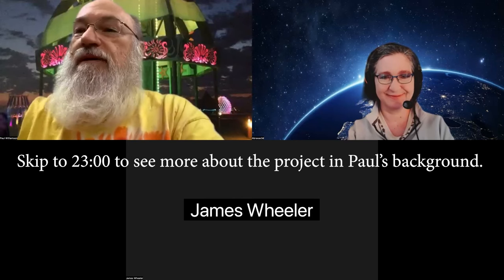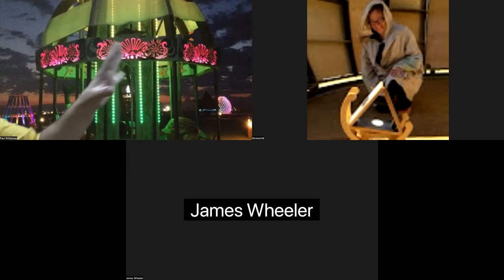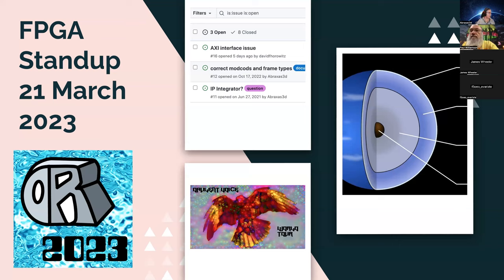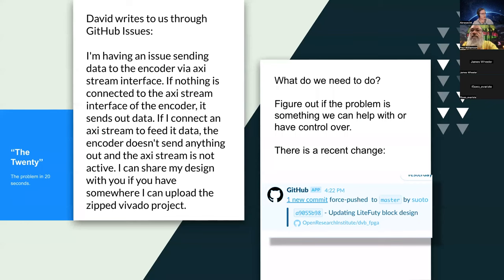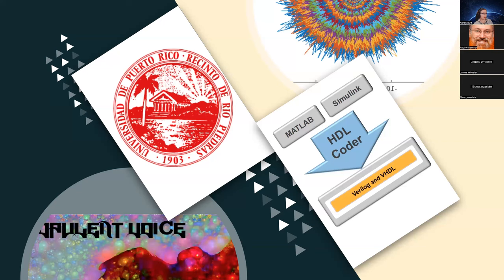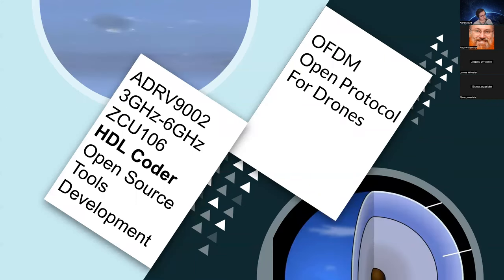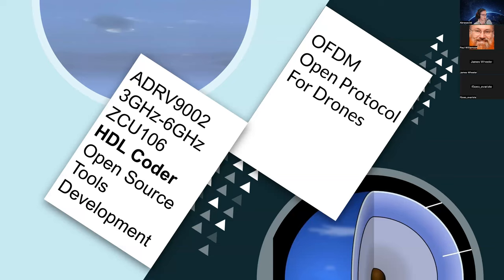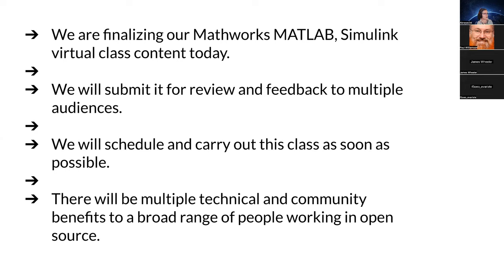ORI FPGA Office Hours 21 March 2023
0:10 Small talk
2:10 Meeting called to order
23:00 Caroushell Photos from @burningman